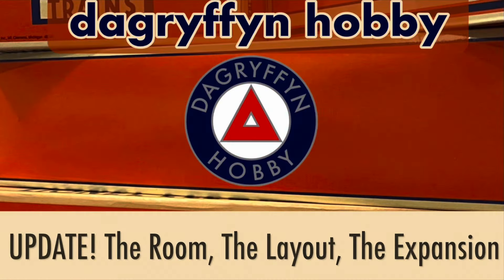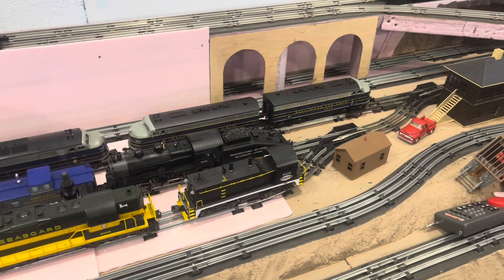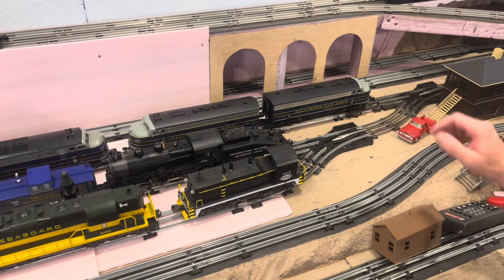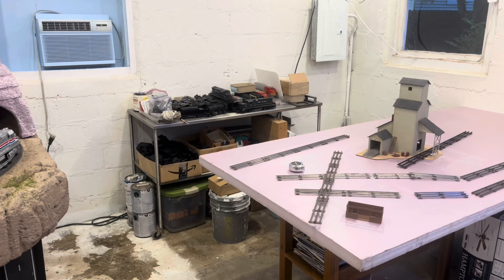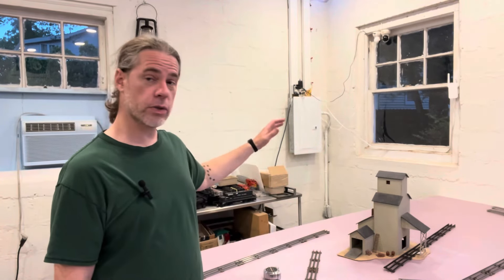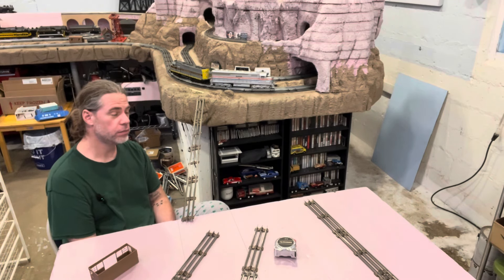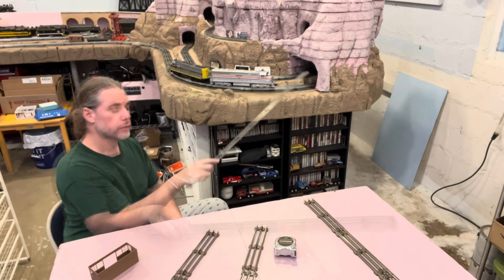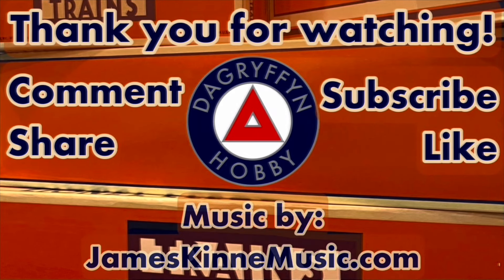Layout Update: The Room, The Layout, The Expansion! Big changes are on the way!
New Shirts!

Mailing Address:
DAGryffyn Hobby

Original songs composed by James Kinne